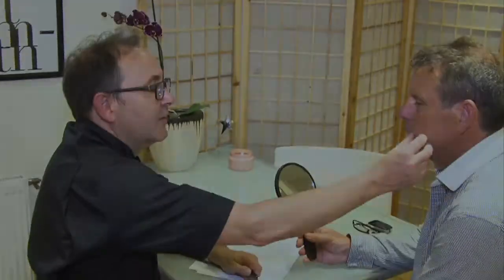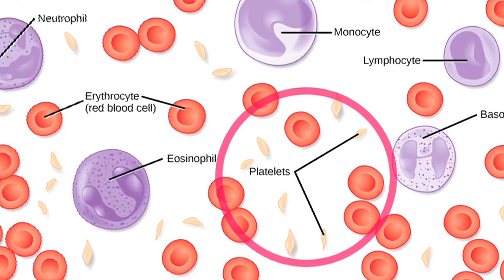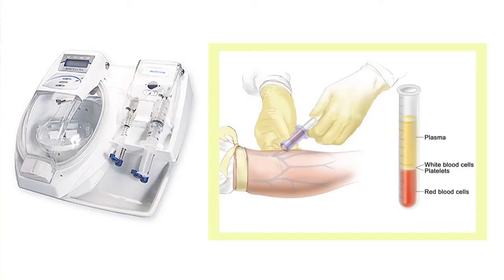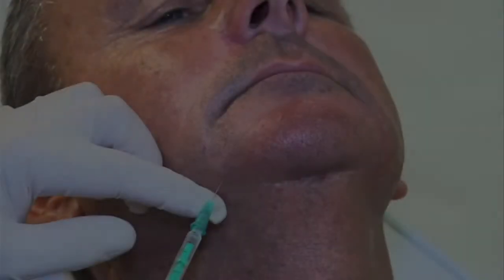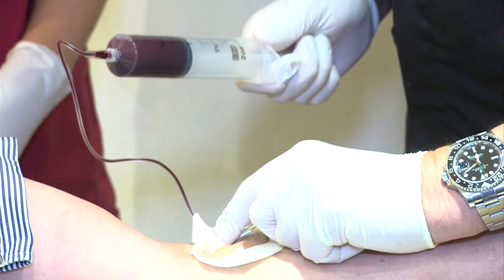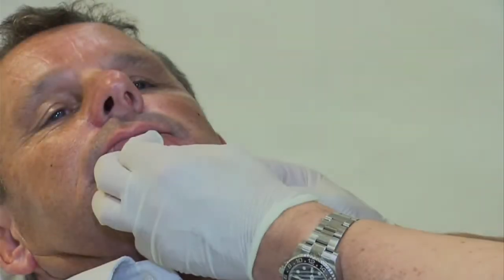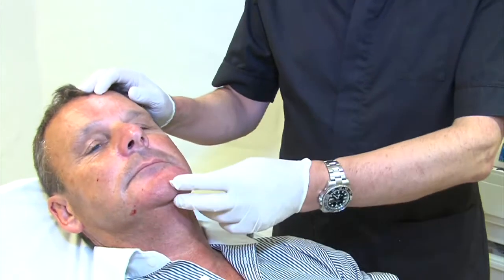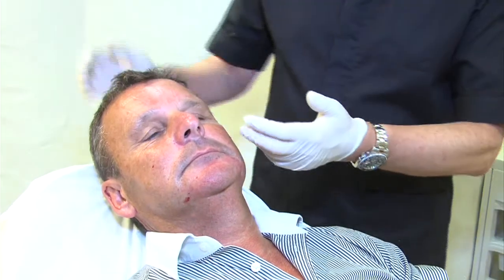Treatment - PRP Scar Removal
Find out more about re-modelling scar tissue using PRP Technology in the safe and experienced hands of Dr Ian Strawford